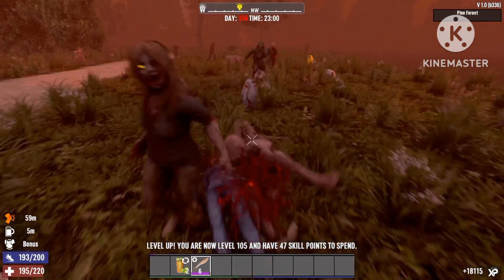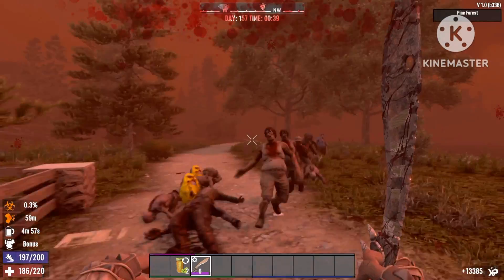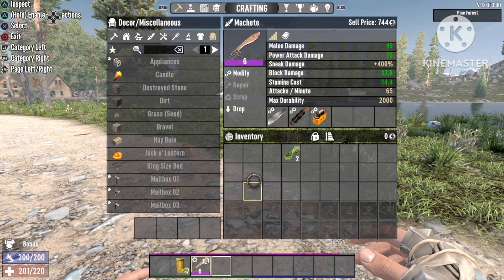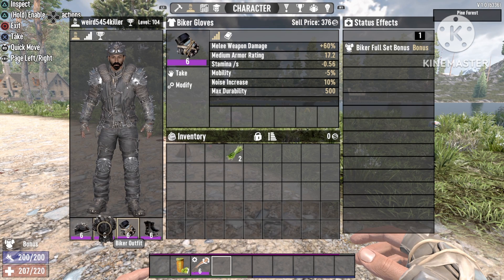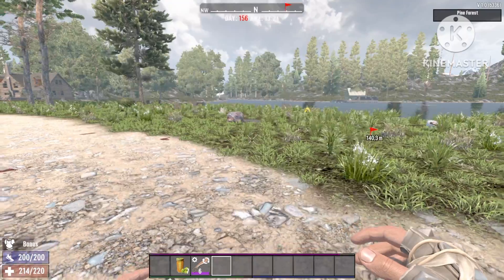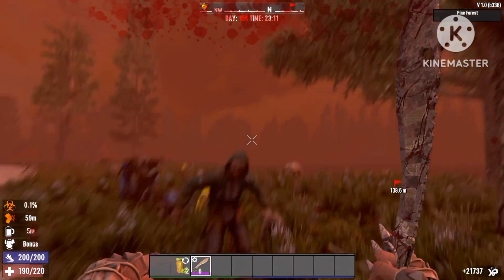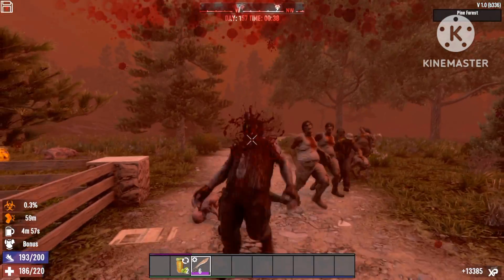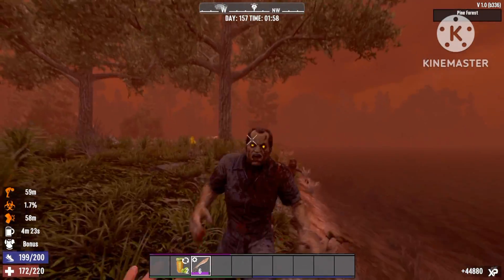7 days to die 1.0 The best machete melee build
7 days to die 1.0 The best machete melee build

In this video I will show you the best melee machete build in 7 days to die 1 0.